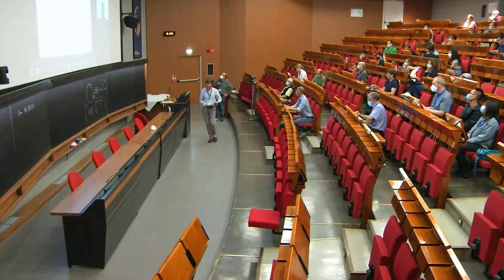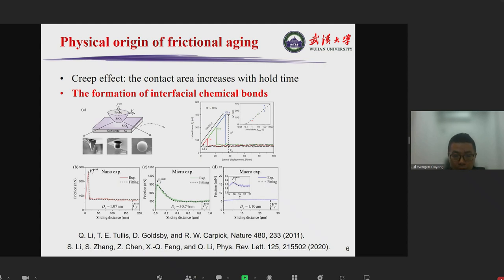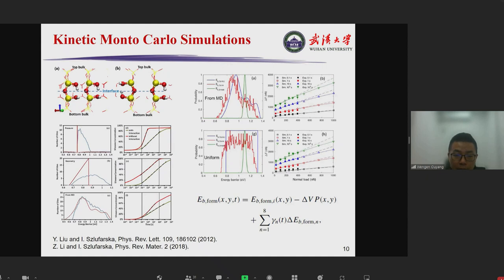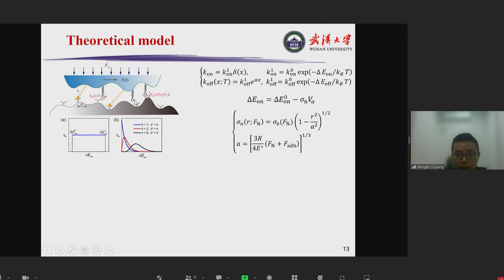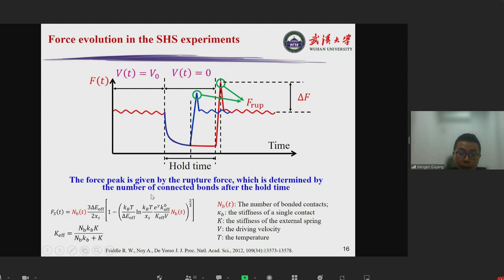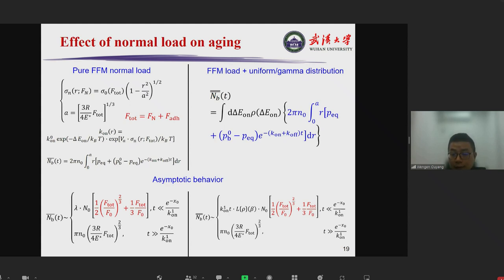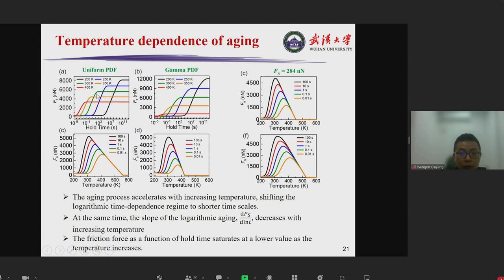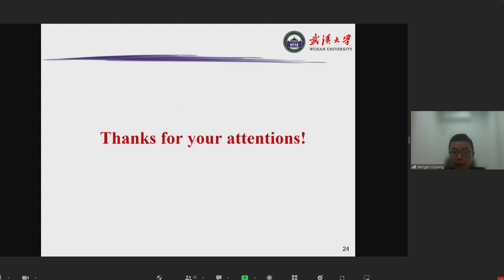Microscopic Mechanisms of Frictional Aging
Speaker: Wengen OUYANG (School of Chemisty Tel Aviv University, Israel)